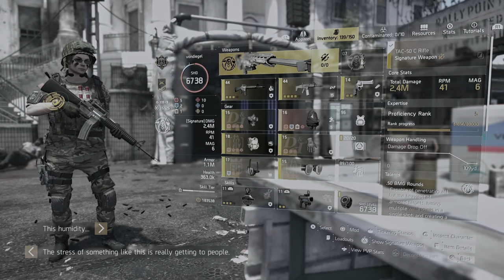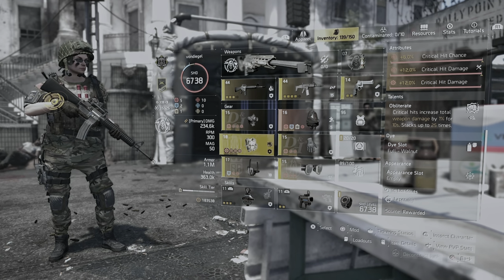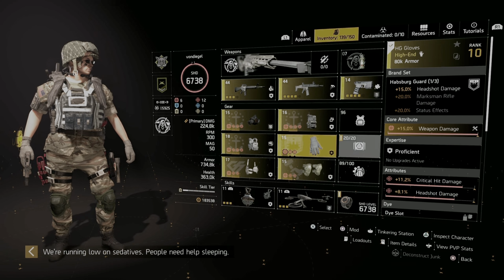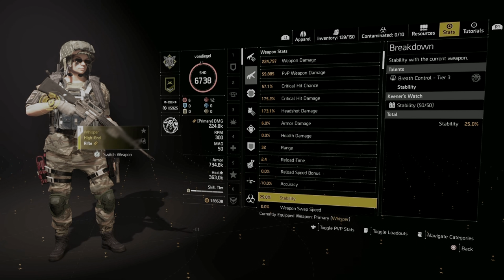Division 2 - Which build would you use?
In this video, we'll discuss different Division 2 builds for PvE gameplay. Which build would you prefer: A Precision Build with Laser Accuracy or Headshot Crit build that Smacks? You make the choice, hit hard or hit often.

Von Diegel Gaming's specializes in 3rd person perspective gaming offering Live Streaming, How To Videos, and Tips & Tricks to help viewers elevate their gameplay.